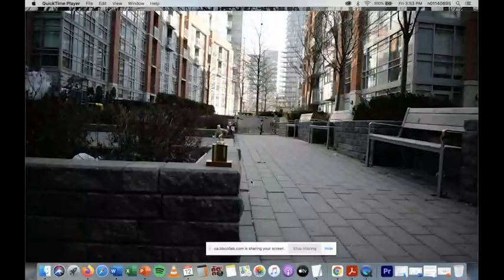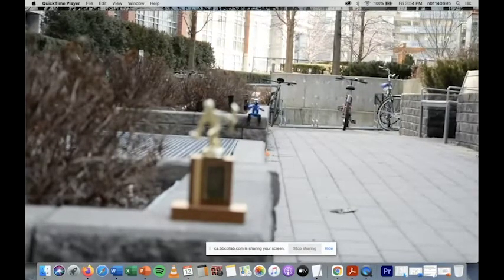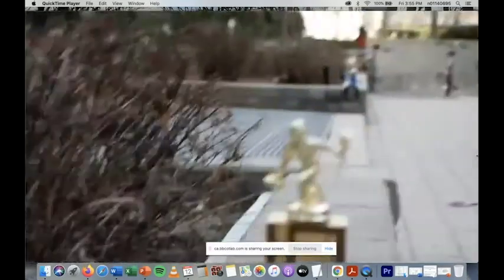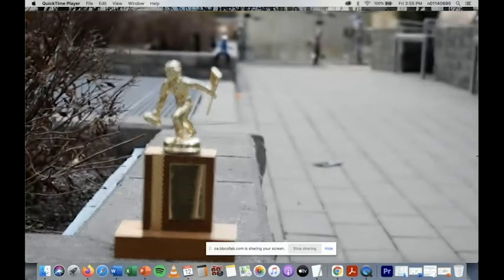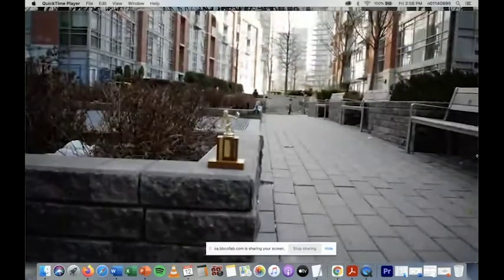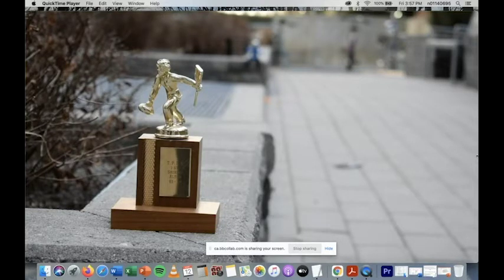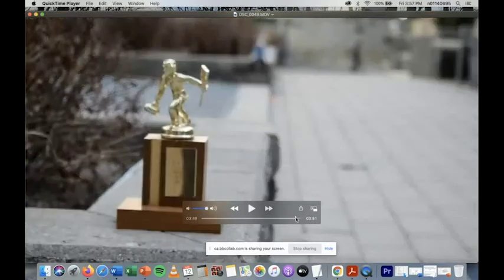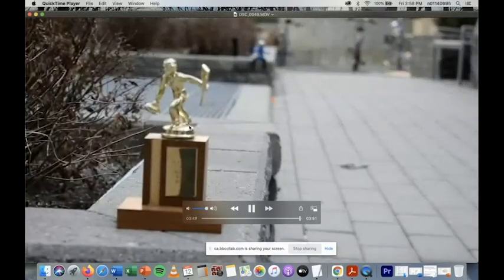Using shallow depth of field to manually pull focus when recording video